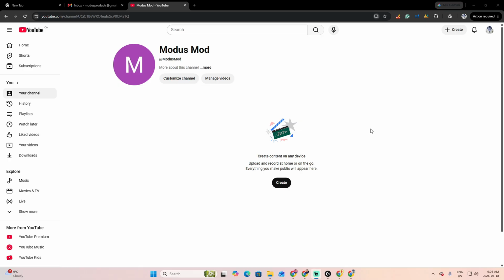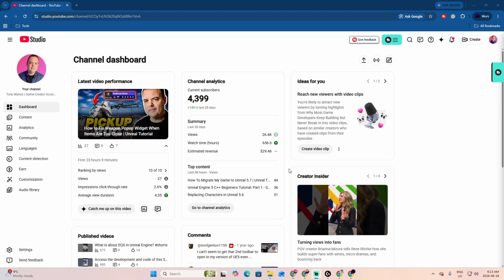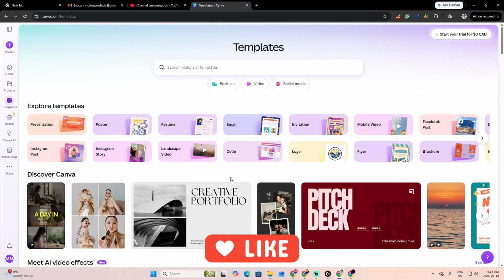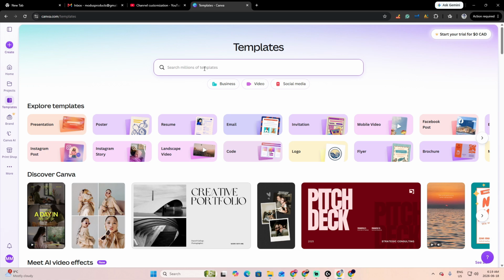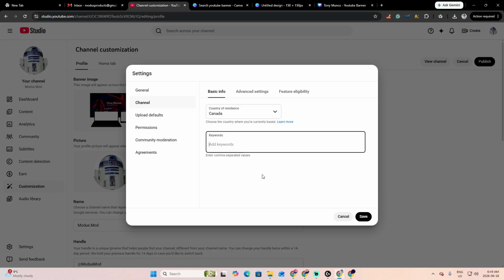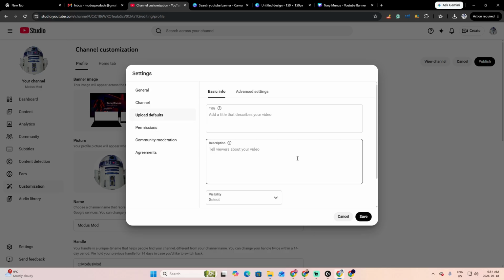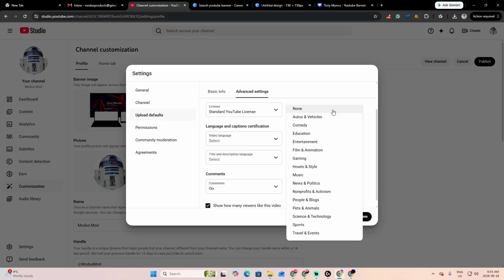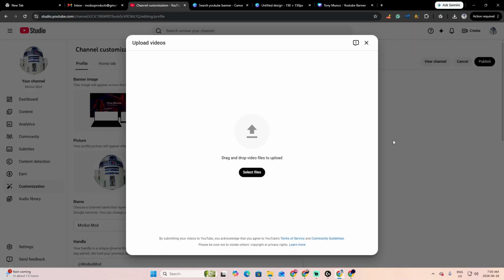How to Create a YouTube Channel Step by Step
Learn how to create a YouTube channel step by step, configure YouTube Studio, design your branding, choose channel keywords, and prepare your new channel for growth.

This complete beginner tutorial walks you through creating a Google account, setting up your YouTube channel, choosing a channel name and handle, adding a profile picture, and designing a professional YouTube banner with Canva.

You will also learn how to customize your channel description, improve YouTube SEO, add channel keywords, configure audience and comment settings, organize your Home tab, use YouTube Studio analytics and AI tools, and prepare to upload your first video.

This guide is designed for new creators who want to start a YouTube channel correctly from day one. Follow each step to build a professional channel, make your content easier to discover on YouTube and Google, and create a strong foundation for future growth.